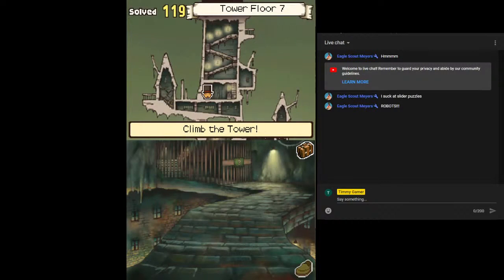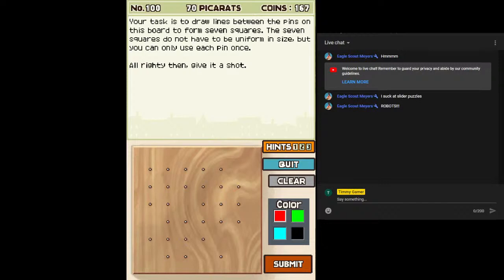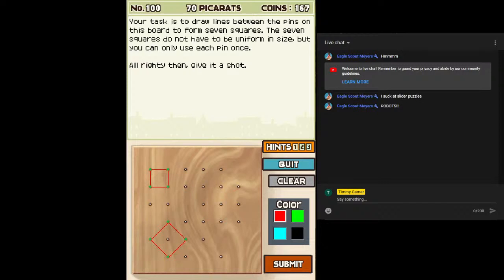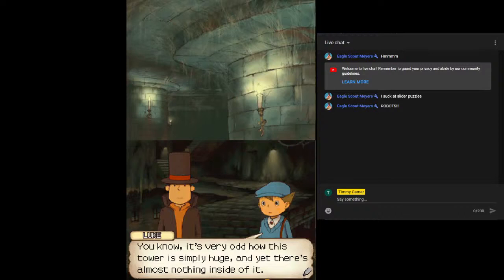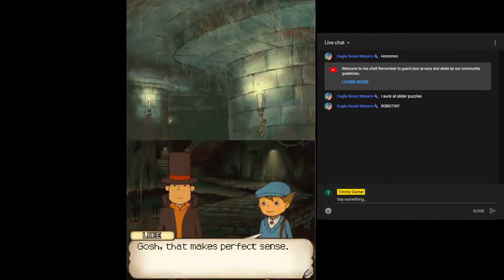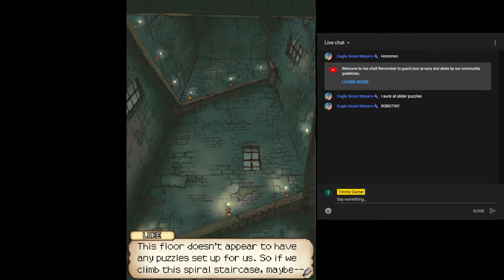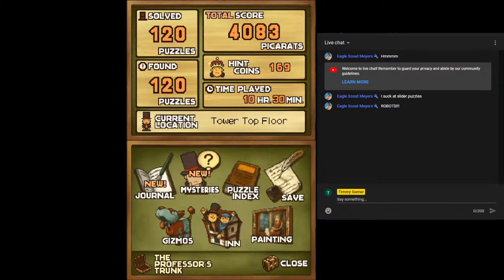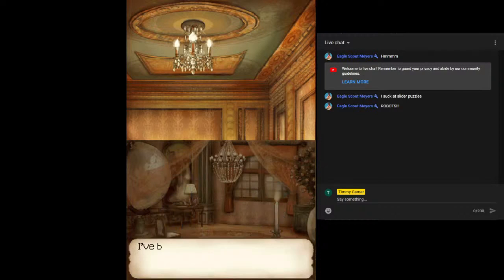Let's Play Professor Layton and the Curious Village Part 22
Chapter 9: The final puzzle of this game.